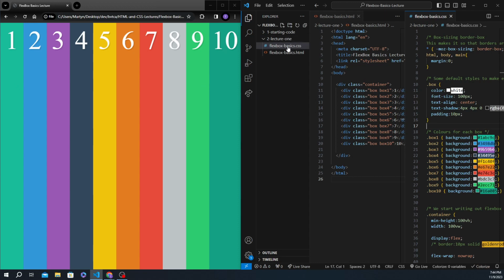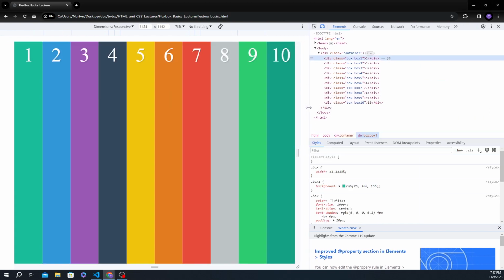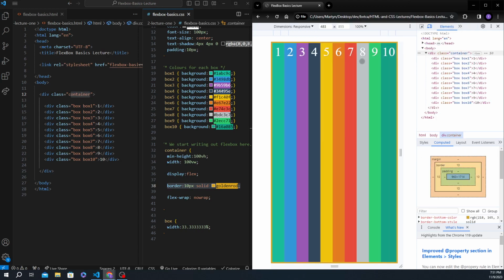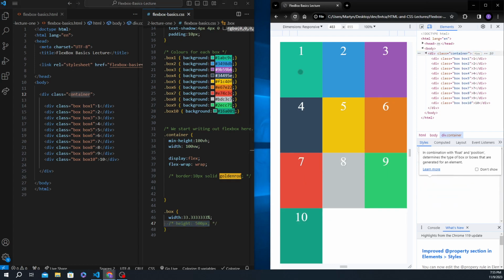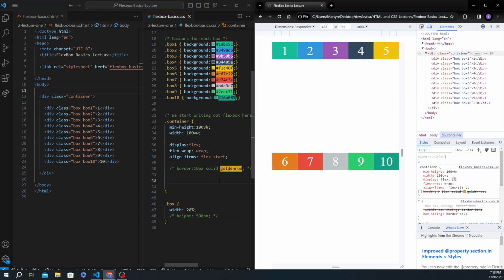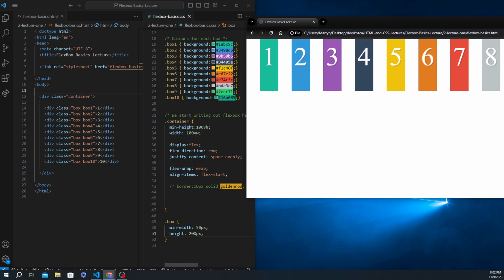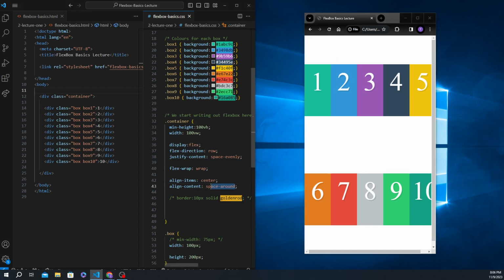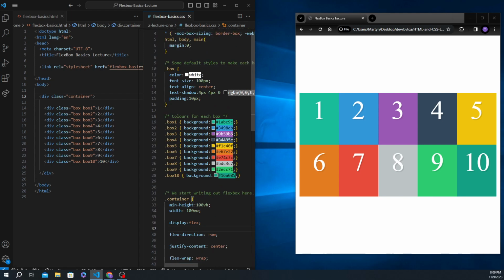Flexbox Basics Code Along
In this video Martyn goes over how to open up developer tools in Google Chrome, and experimenting with the core flexbox properties and settings.